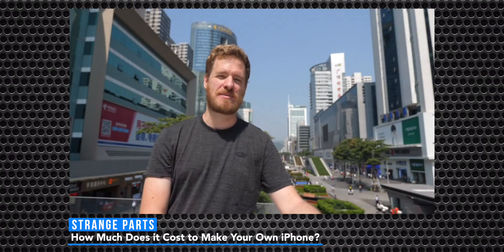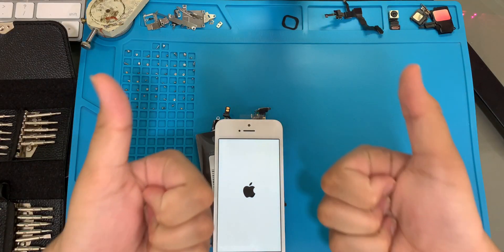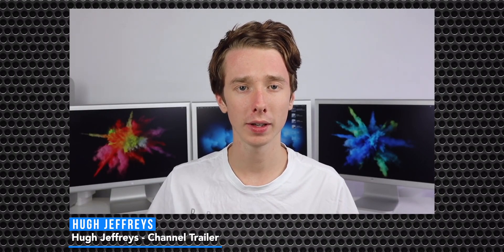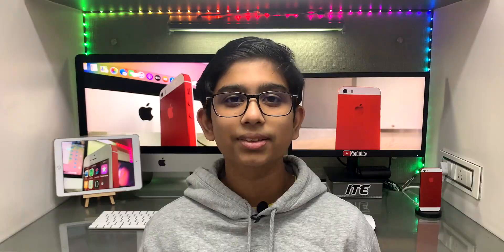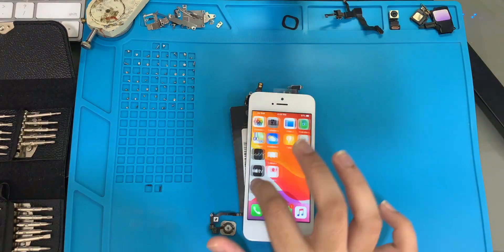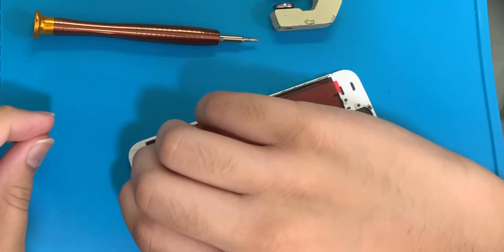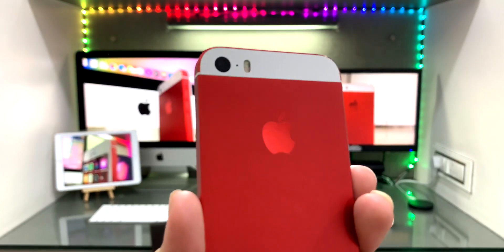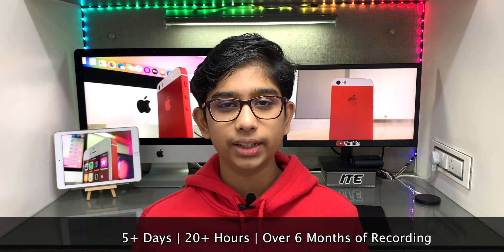How I Made My Own iPhone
I’ve been watching a lot of YouTubers who try to attempt to build an iPhone Themselves. So I thought to make one myself here in India. So here is the video where I share my experience.

More Videos on this topic are on their way, and they will be coming very soon.

Also If you noticed a small black spot in the screen, that was an error from my side, I have replaced the screen now!

My equipment:
Camera: iPhone XR
Lighting: Crompton Lights and SoftBox (DIY)
Editing Software: Final Cut Pro X (10) For Mac
Computer: iMac 21.5” 4K i5
Computer 2: Raspberry Pi 4B 4GB
Computer 3: MacBook Air Late 2014
Monitor: Dell Monitor
TriPod: Amazon Basics, 70” Lightweight TriPod
TriPod 2: Small Random Tripod from Amazon
Smartphone: iPhone XR and iPhone SE